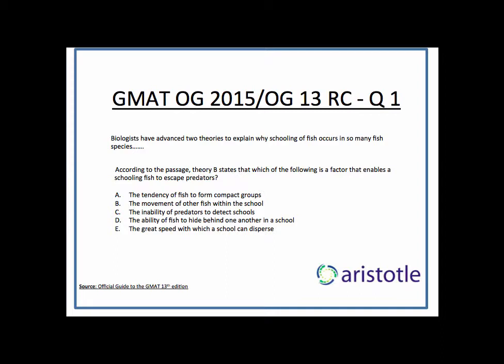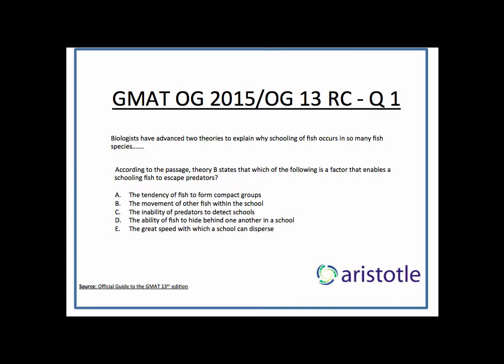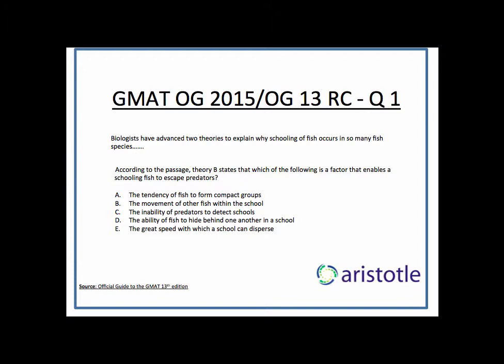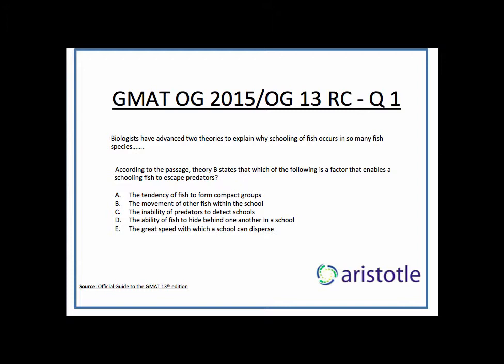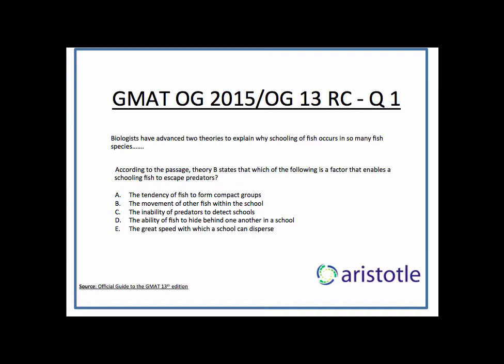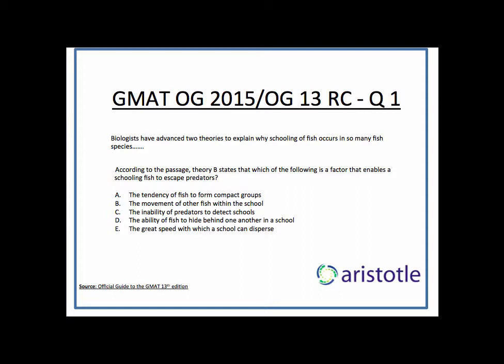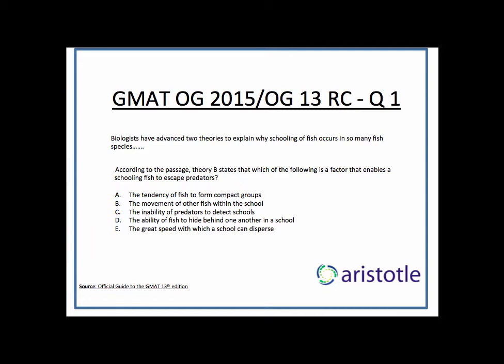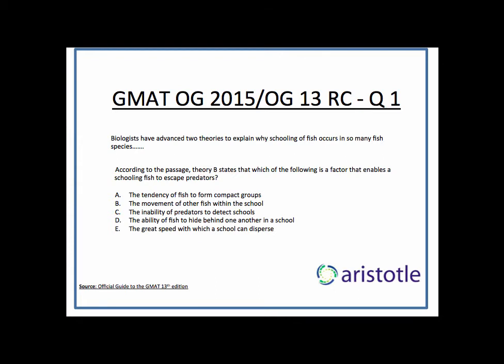Aristotle Prep: GMAT OG 13 / OG 2015 Reading Comprehension Q 1